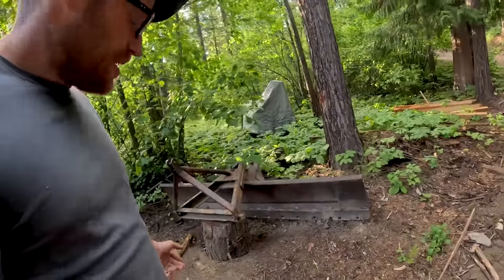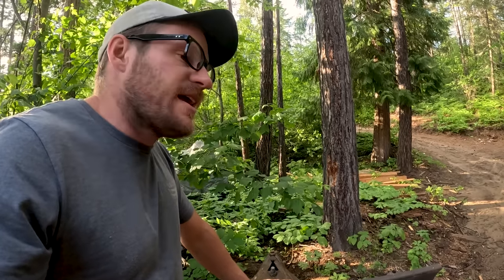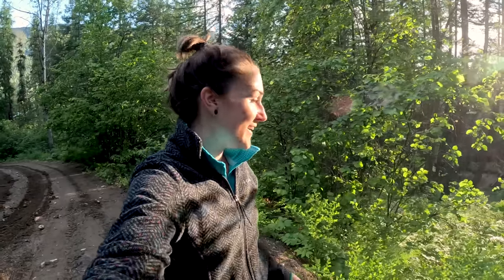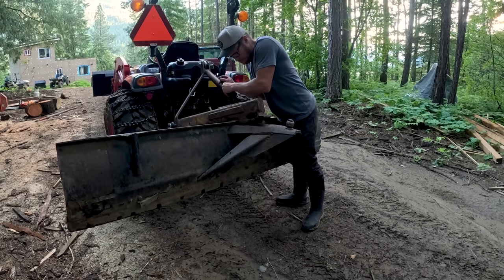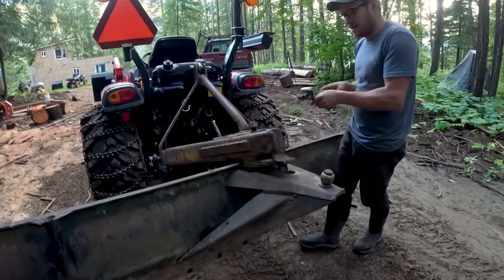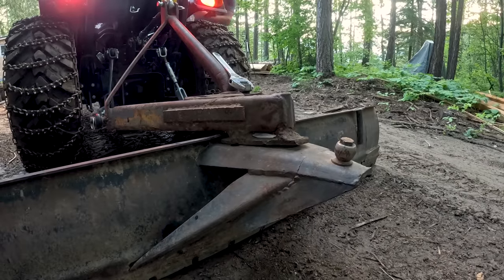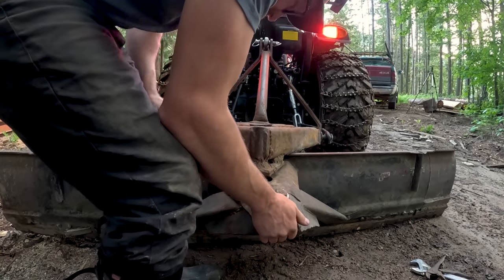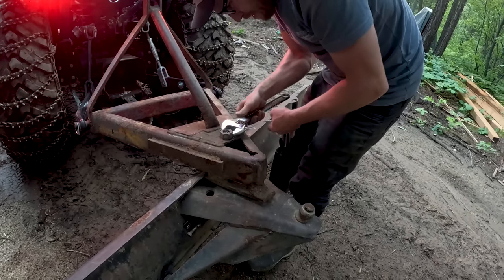The Tractor Implement We've Been Waiting For!